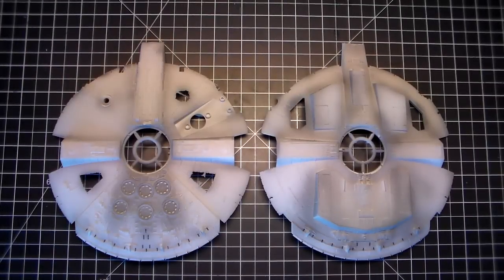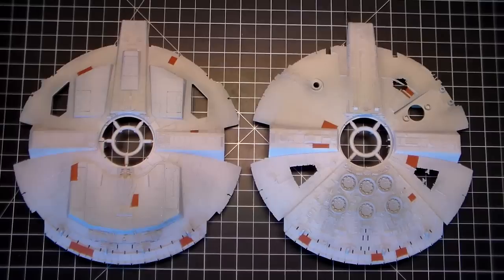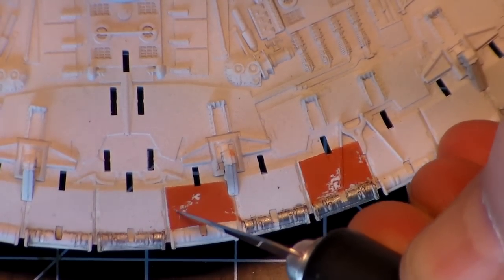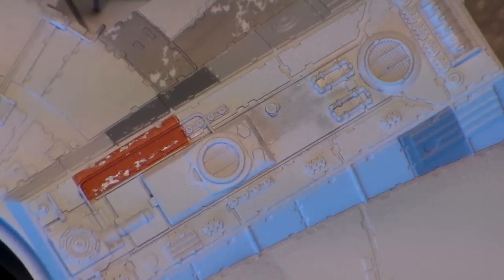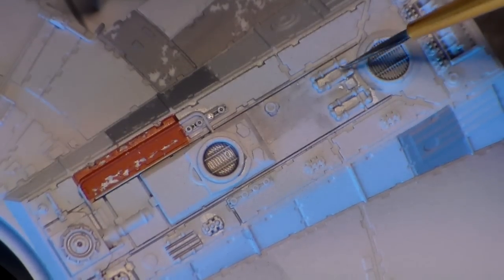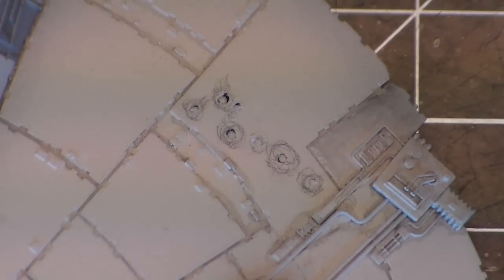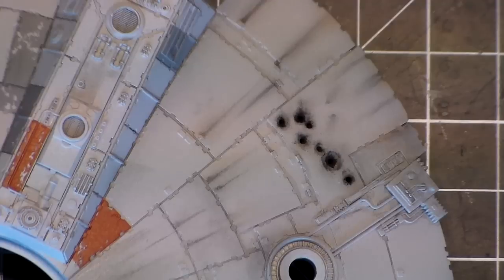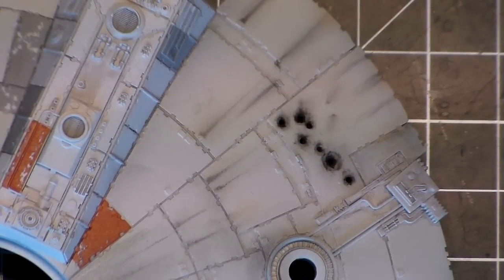PART 3 - MILLENNIUM FALCON Bandai 1:144 Scale Build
This video shows the process of painting, weathering and creating blast marks for the hull of the Millennium Falcon. This is the new Bandai kit from the new movie The Force Awakens!